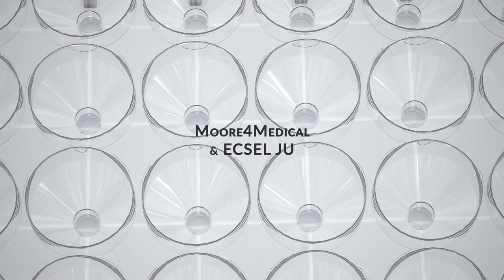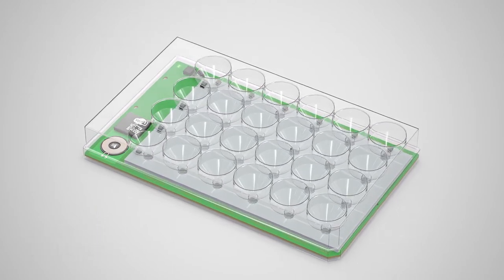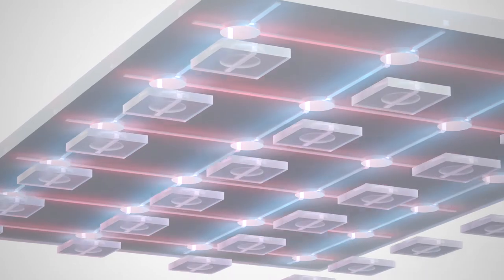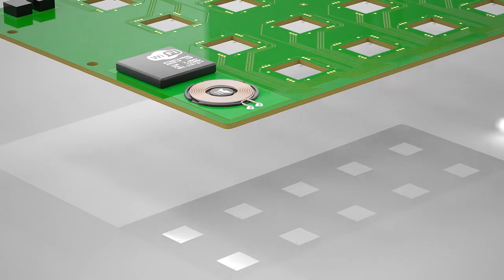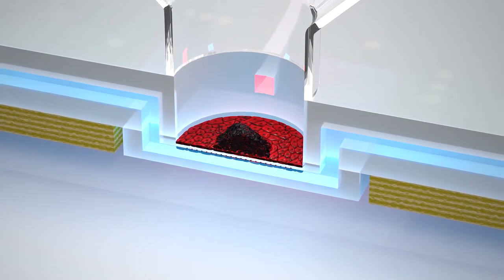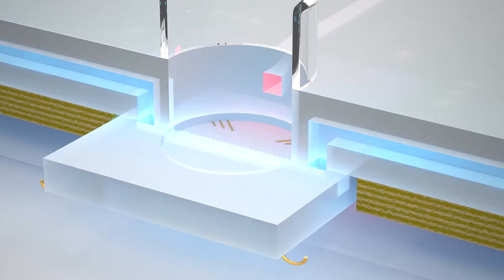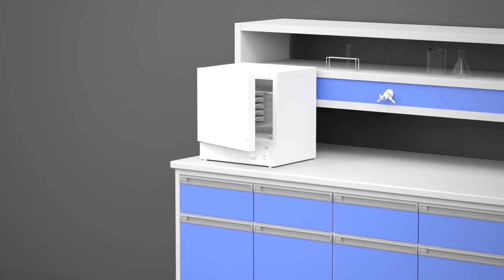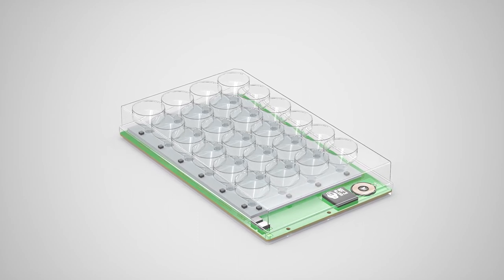Smart well plate for Organ-on-Chips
This animation shows a smart well plate concept that is designed to bring different Organ-on-Chip devices from multiple users in a standard well plate format that fits into the workflow of biologists and pharmaceutical companies. The smart well plate has embedded microfluidics and connectivity. It is hermetically sealed and is power wirelessly so that it can operate and be used in standard incubators.